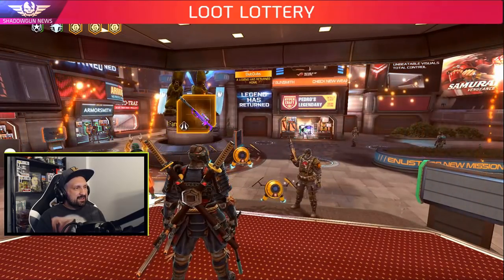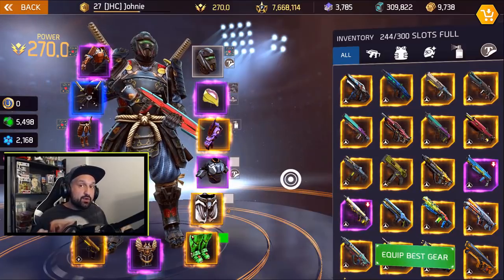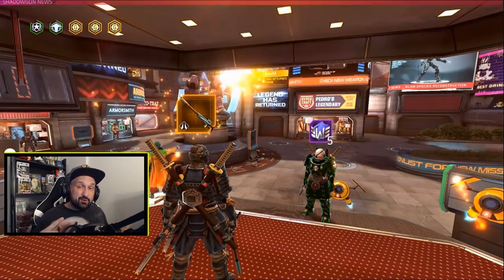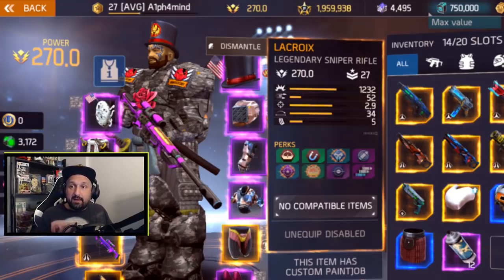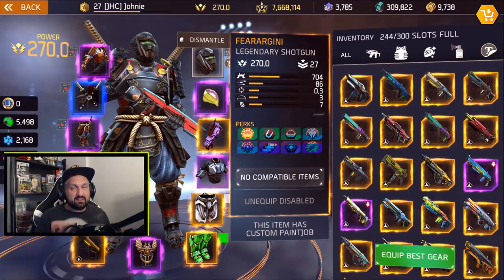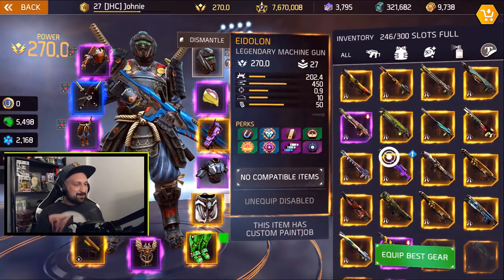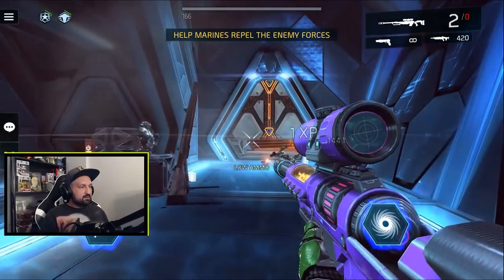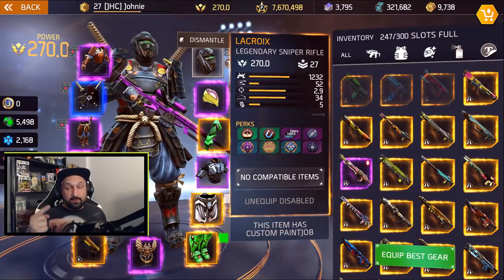*NEW* LACROIX Legendary Sniper Spotlight + 0.8.4 PvP Balance changes - Shadowgun Legends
Hey guys today we talk about the recent balance changes in PvP wih the 0.8.4 update. We also take a look at the brand new LACROIX legendary sniper with some gameplay and stats.